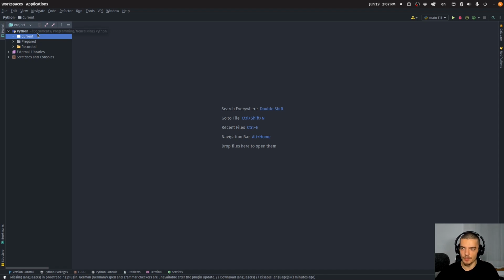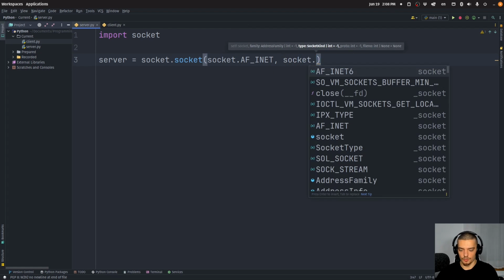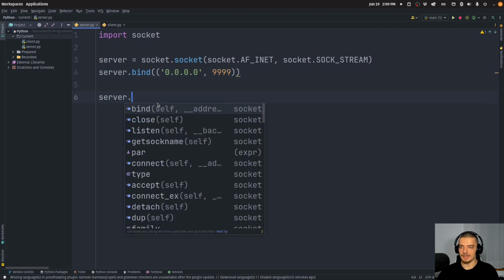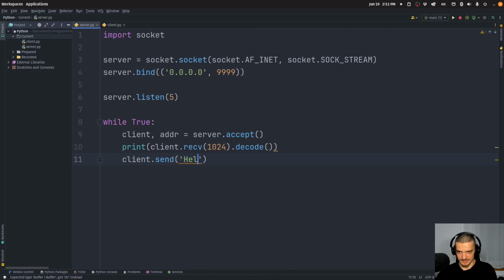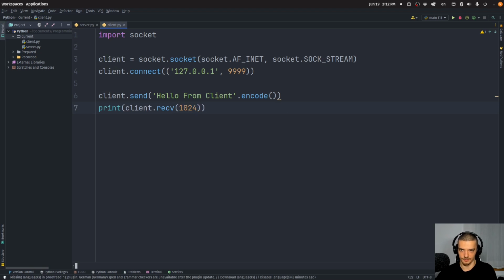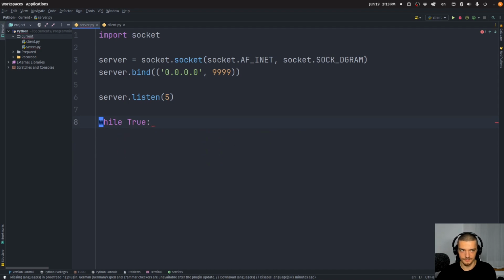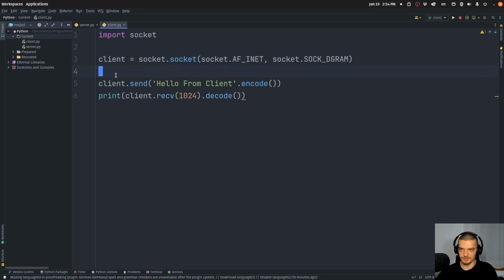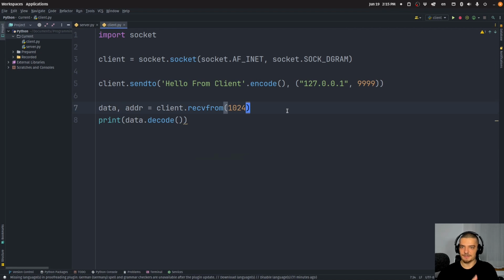Python Sockets Explained in 10 Minutes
Today we learn about Python sockets in less than 10 minutes.